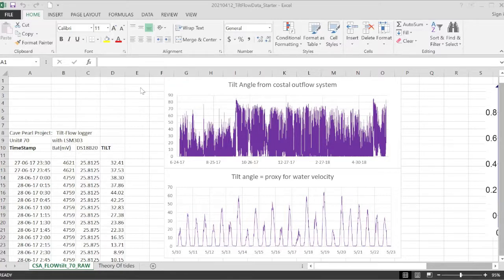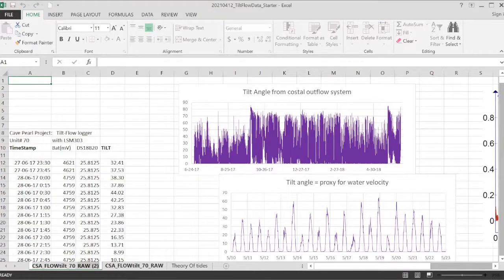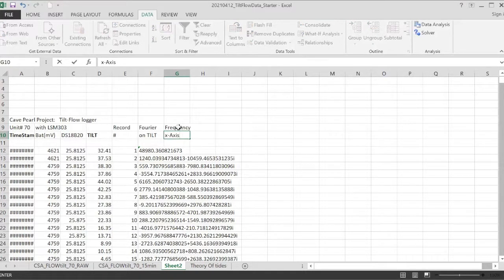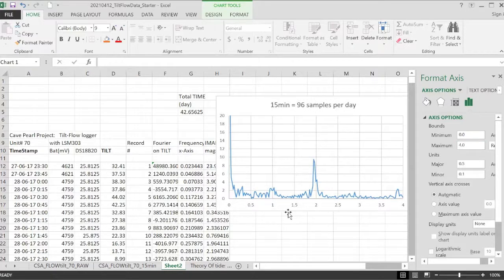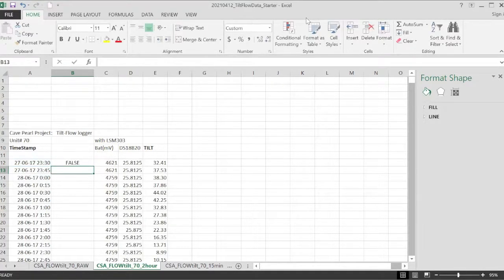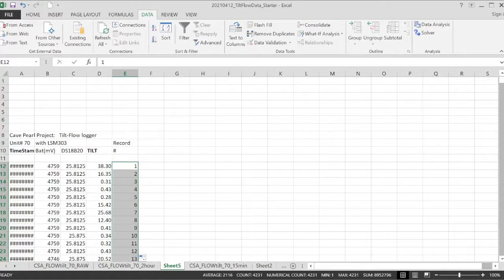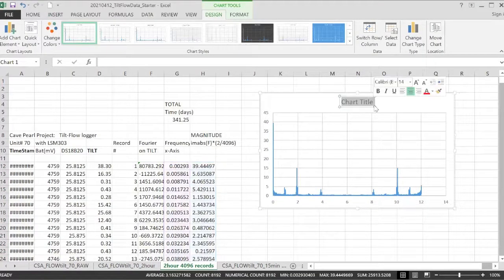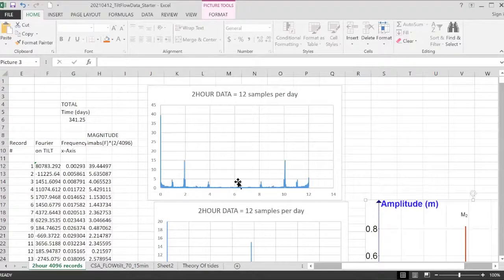Using Excel's Fourier transform to derive a tidal frequency spectrum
Excel's FFT is limited to 4096 data points, but it's still useful for a quick look at the power spectrum of environmental data because it's so easy to use. The key to getting better resolution from the Fourier when you have a fixed number of data points is to decrease the sample frequency and thus increase the overall sampling time. (While also being careful not to let your sampling frequency fall below the Nyquist limit.)  This video demonstrates that optimization procedure.

The data shown in this tutorial was collected with a simple Arduino-based Tilt-Flow meter described in the following paper